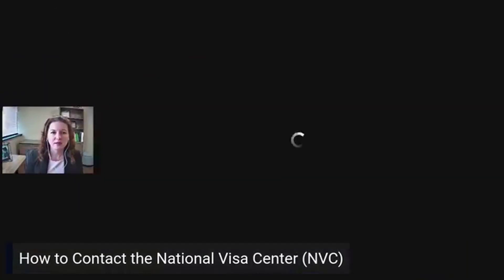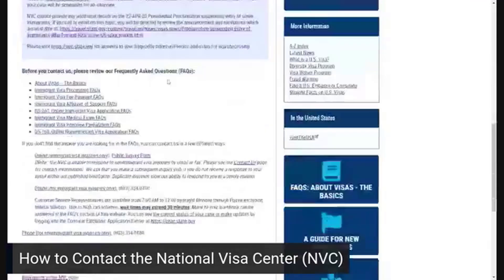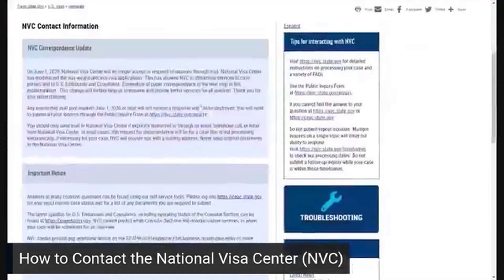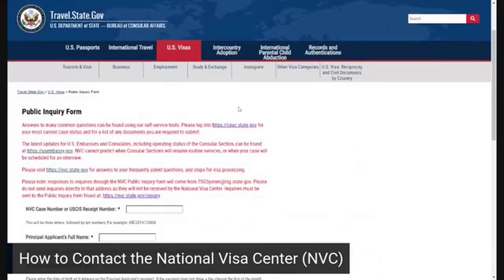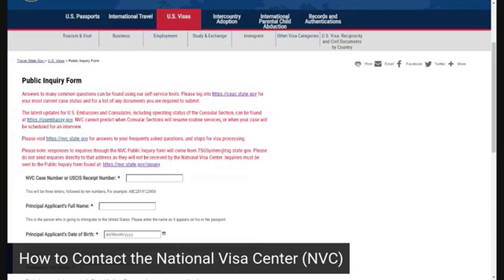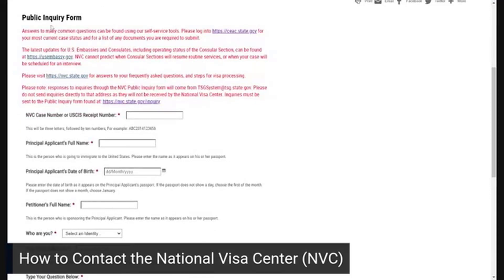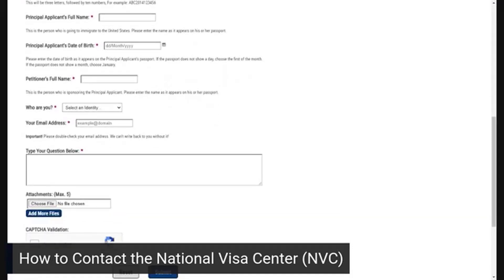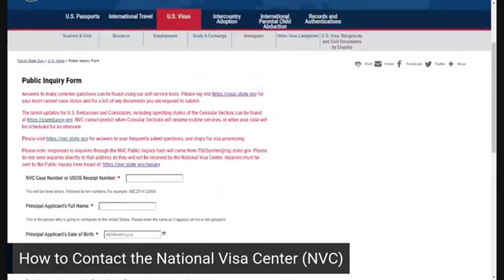How to Contact the National Visa Center | NVC